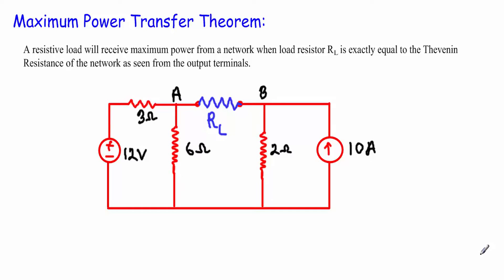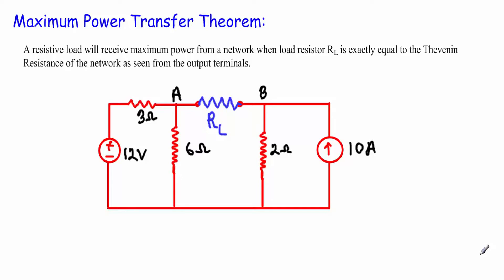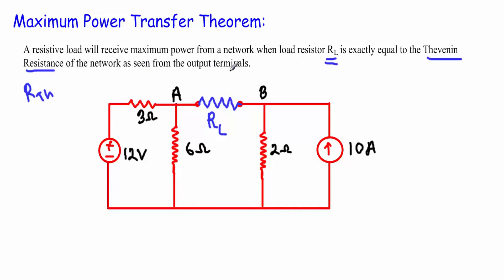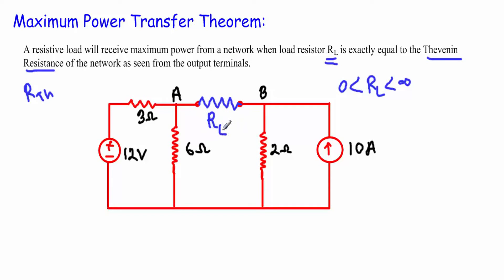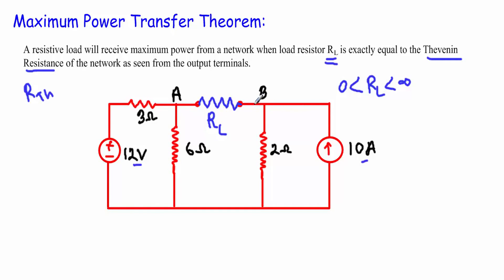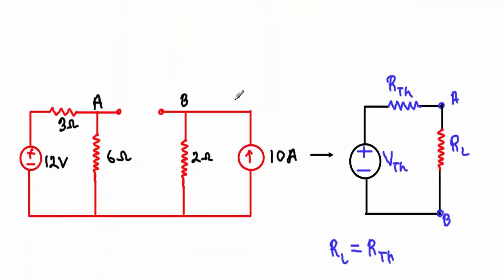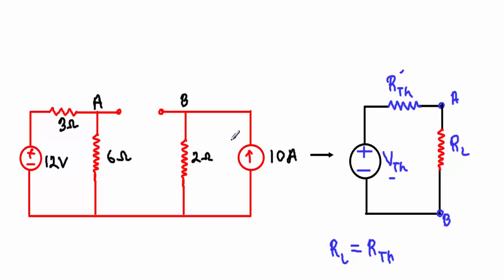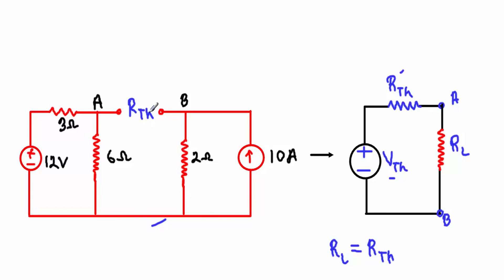Maximum Power Transfer Theorem : Introductory Concepts